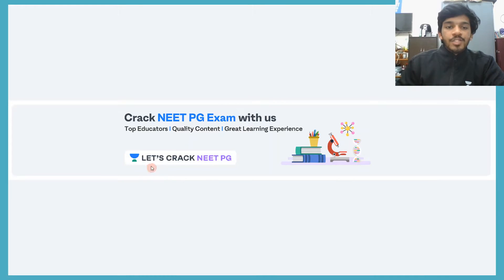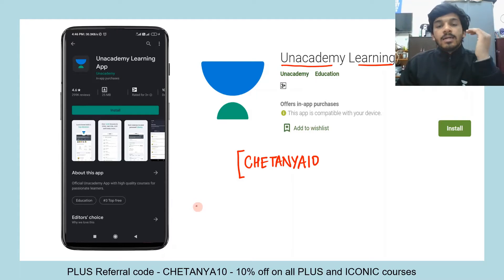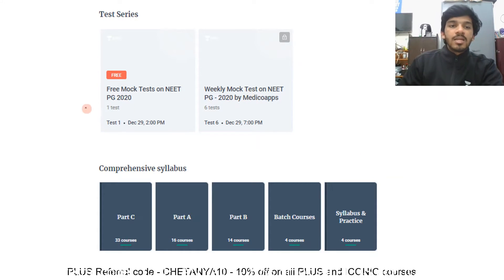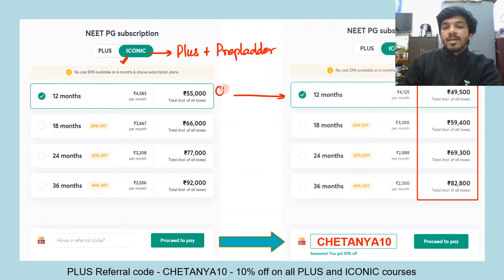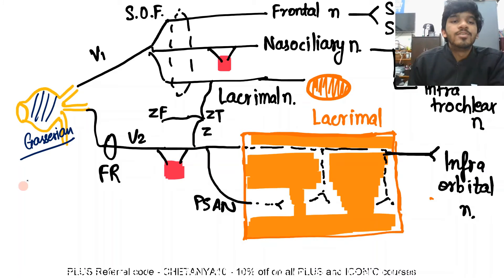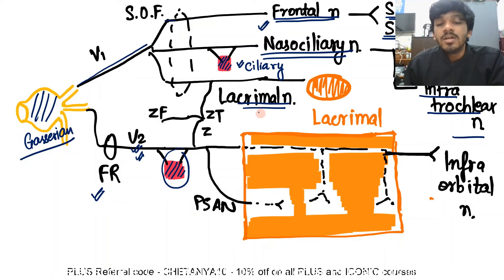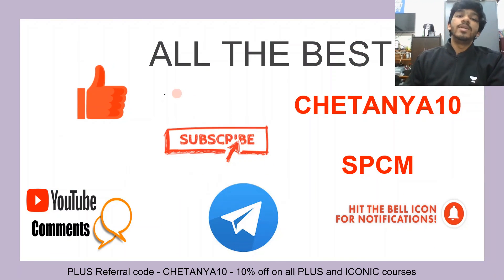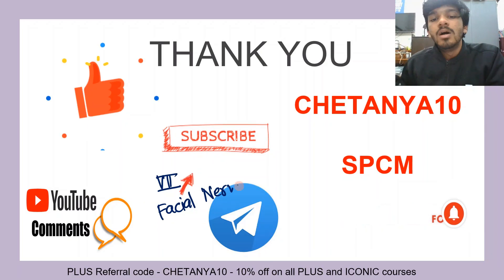Rapid Fire Sessions | Cranial Nerve - V | Trigeminal Nerve | NEET PG 2021 | Chetanya Mittal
Rapid fire sessions on trigeminal sessions  will be conducted by Chetanya Mittal live on the Unacademy NEET PG channel. This session will be an end-to-end revision from your Anatomy NEET PG preparation.

Unacademy Subscription Benefits:

1. Learn from your favorite teacher
2. Dedicated DOUBT sessions
3. One Subscription, Unlimited Access
4. Real-time interaction with Teachers
5. You can ask doubts in a live class
6. Limited students
7. Download the videos & watch offline